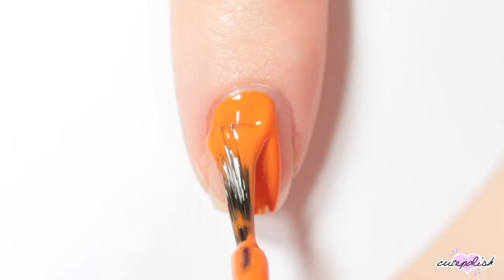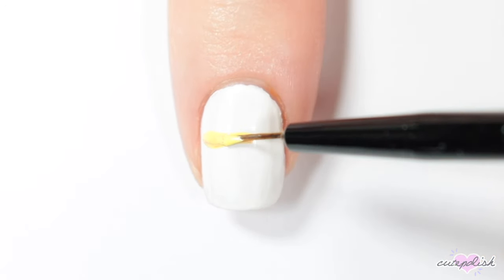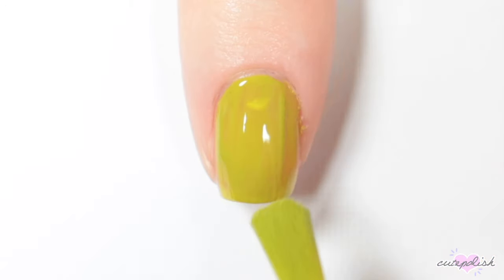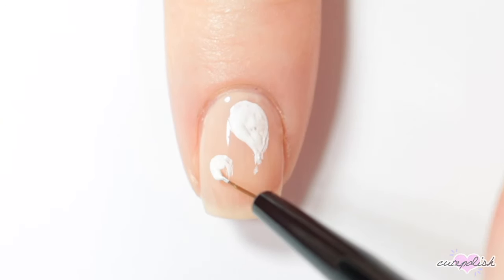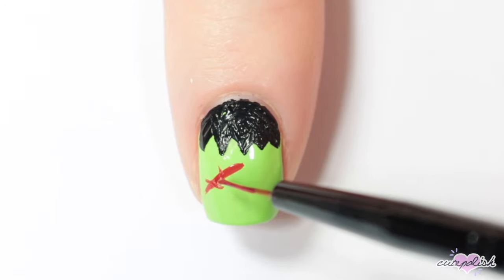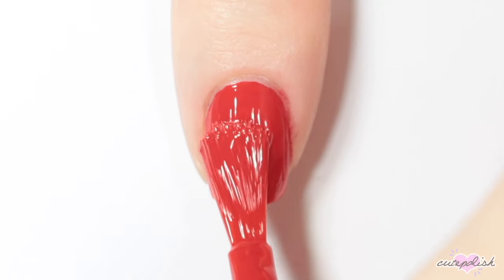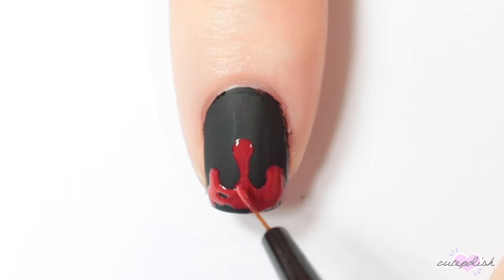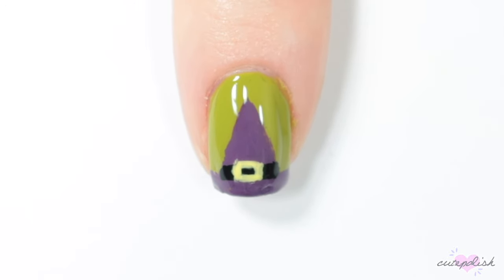Halloween Nail Art 2023 🎃 Fun & Easy Nail Design Compilation!